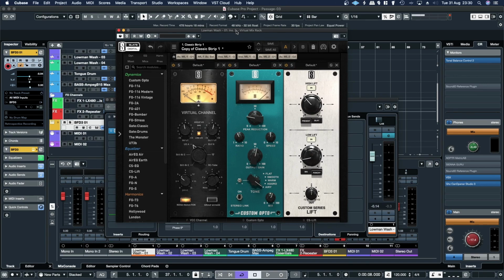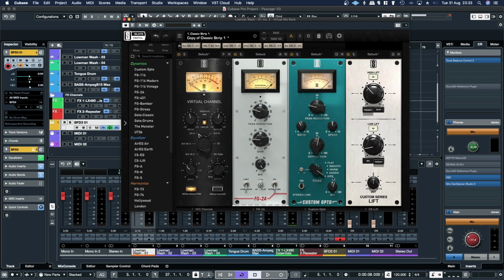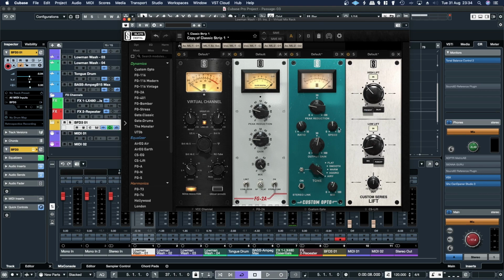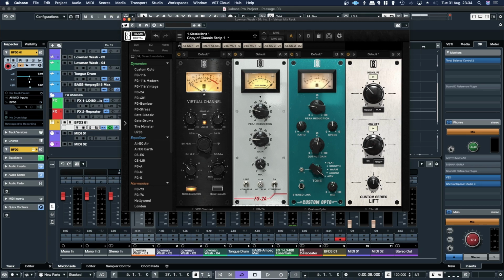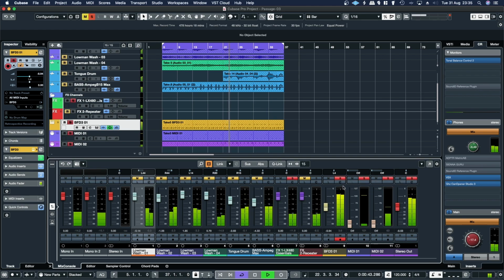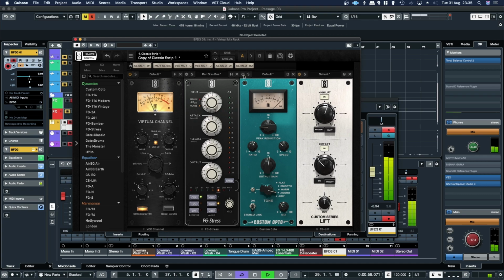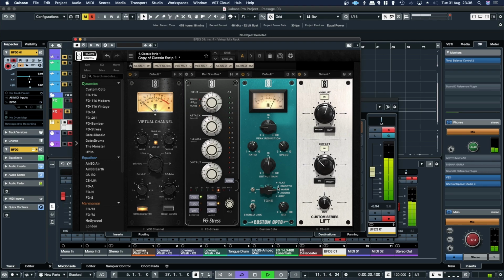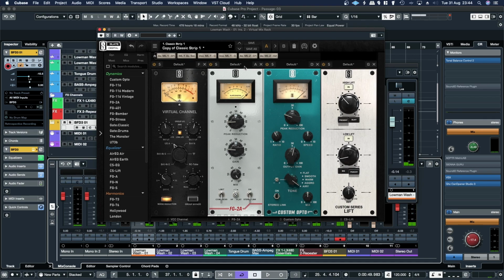Slate Digital - Custom Opto "A hot-rodded LA-2A"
In this video, I check out a fresh release from Slate digital, the Custom Opto compressor!
Custom Opto is a really versatile opto style compressor, thanks to the different tone, ratio, and speed settings that set it apart from it's sibling, FG-2A.
If you have the Slate Digital 'All Access Pass' this is in your account and ready to download through the Slate Digital Connect install manager!

Intro: 0:00
Track overview: 1:38
Drum Bus: 2:12
Bass: 3:40
Guitars: 4:28
Tongue Drum: 8:04
Tweaking drum bus: 9:15
Track Overview: 9:44
Conclusions: 10:54